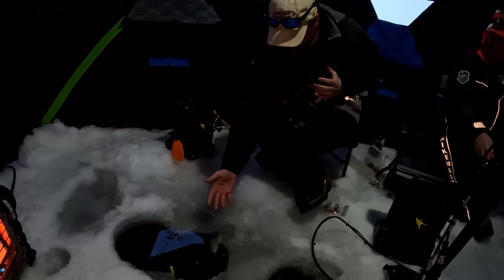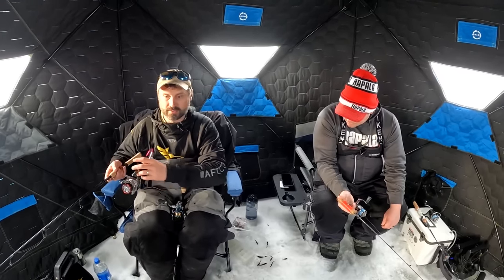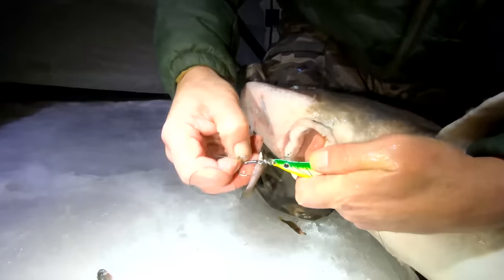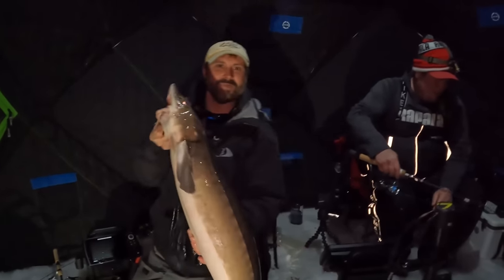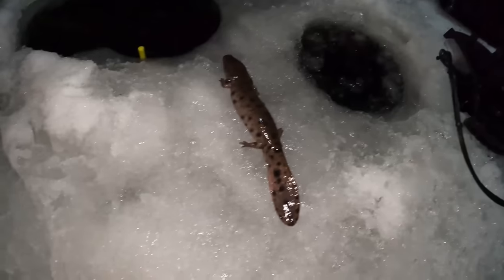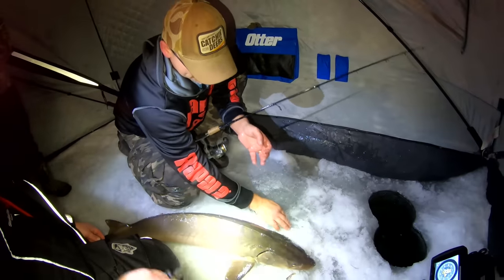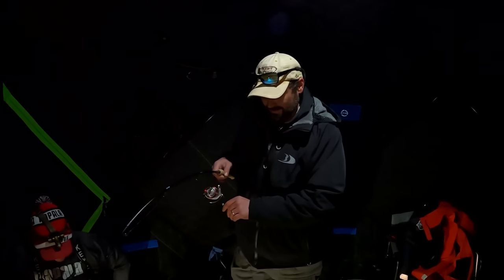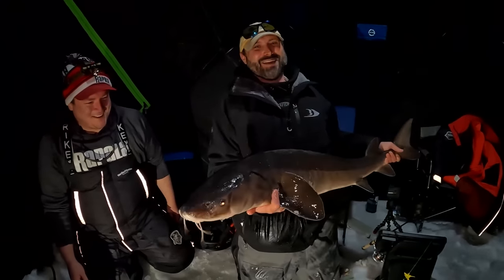Ice Fishing Sturgeon on the St. Croix River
Dan Quinn and Jeremy Smith show you how to target and catch sturgeon through the ice on the St. Croix River!